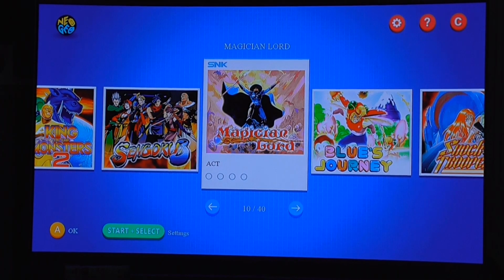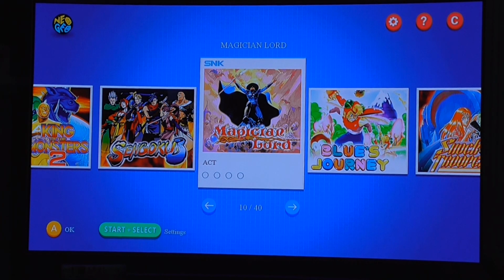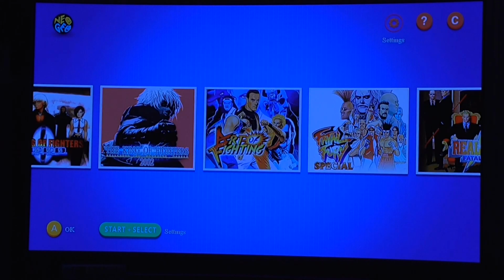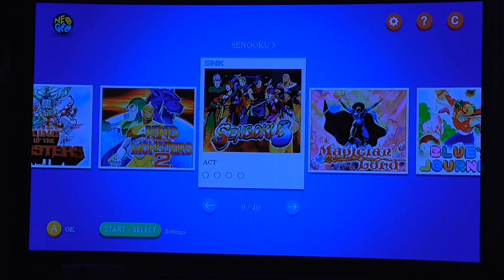Neo Geo Mini Review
International version Game List:

The King of Fighters ’95
The King of Fighters ’97
The King of Fighters ’98
The King of Fighters 2000
The King of Fighters 2002
Art of Fighting
Fatal Fury Special
Real Bout Fatal Fury
Garou: Mark of the Wolves
Samurai Shodown II
Samurai Shodown IV
Samurai Shodown V Special
The Last Blade 2
World Heroes Perfect
Kizuna Encounter
Metal Slug
Metal Slug 2
Metal Slug 3
Metal Slug 4
Metal Slug 5
Metal Slug X
King of Monsters
King of Monsters 2
Shock Troopers
Shock Troopers 2nd Squad
Sengoku 3
Ninja Master’s
Top Player’s Golf
Super Sidekicks
Blazing Star
Puzzled
Magician Lord
Robo Army
Crossed Swords
Mutation Nation
3 Count Bout
Last Resort
Ghost Pilots
Football Frenzy